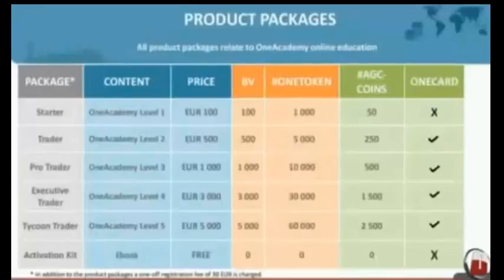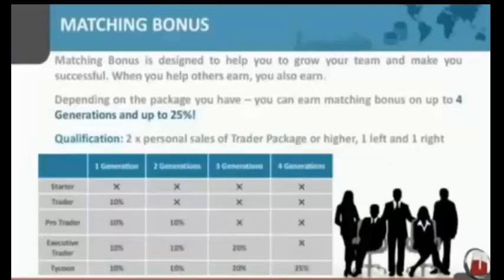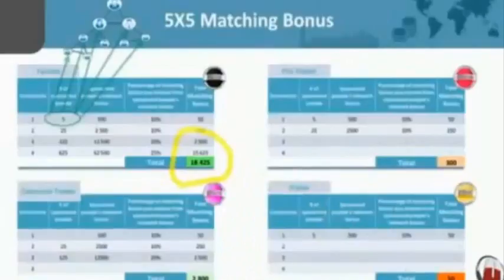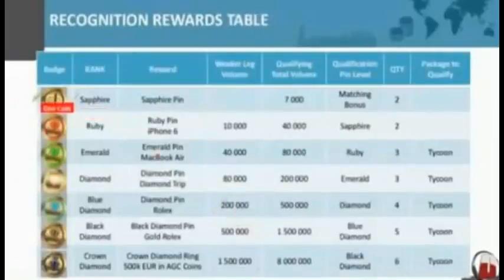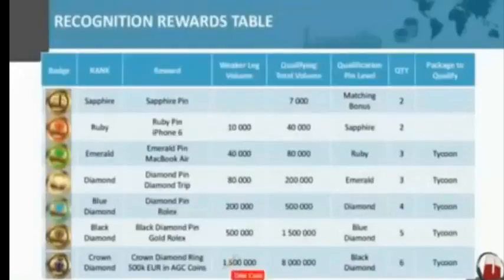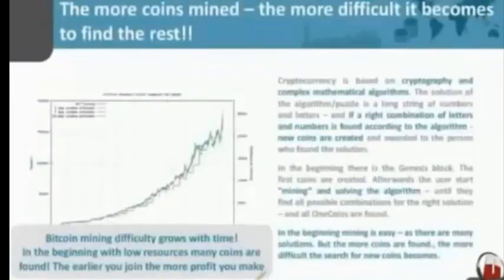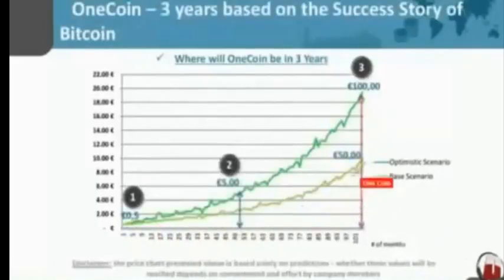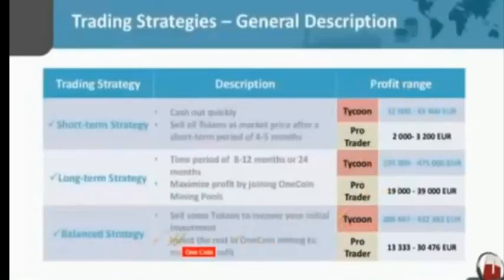One Coin, Compensation Plan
Please get back with the person that invited you to view this video!!!  NOW, Don’t Delay; Any delay will cost you! OVER 3,000+ joining every day, You do “NOT” need to recruit anyone to this Business to build wealth!!!
Dr. Ruja Ignatova, CryptoCurrency: Associates in over 120 countries, (approximately 80% of whom are Chinese at this stage)                                                                                                            Short and to the Point!!!                                                                       What U need to know,  ONE COIN Will Launch in the USA in JULY of 2015 Enjoy                                                                                                              Your Friends: With "One Success Team"                                             3,000 to 5,000 + new members join ONE COIN daily.